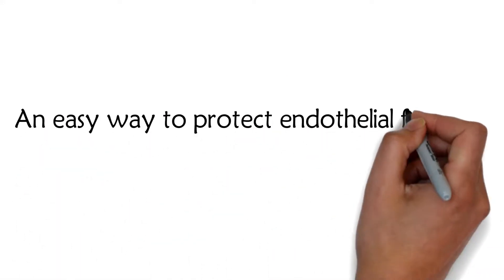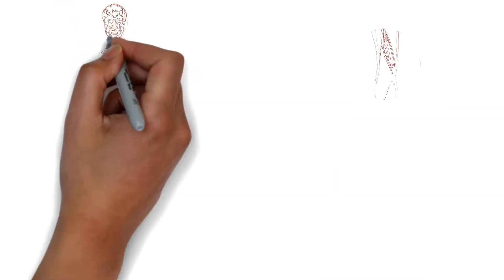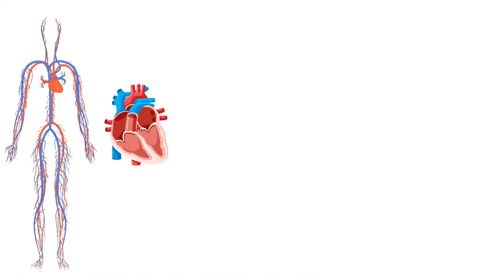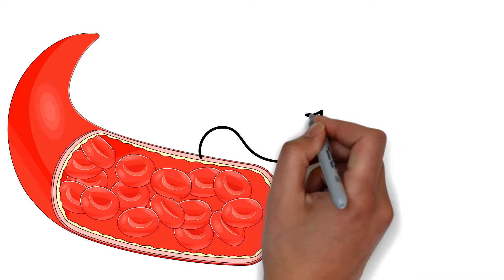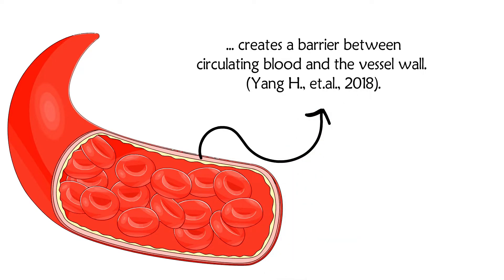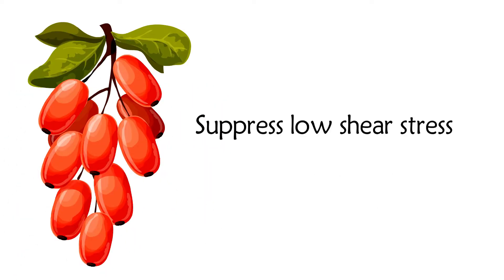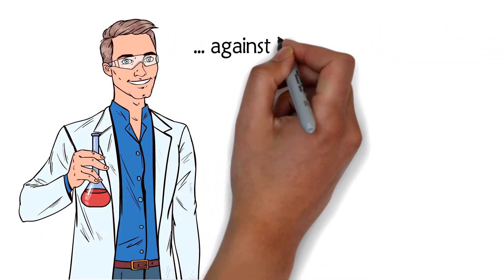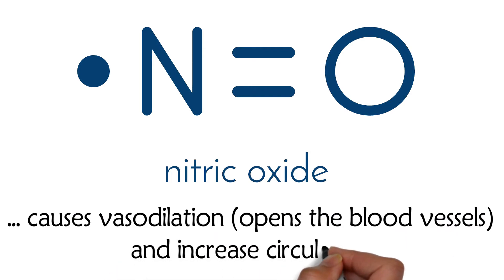An easy way to protect endothelial function and improve your circulation.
It is not only important to have an adequate blood supply to the heart, but also very important to have a good blood supply to every organ and tissue in the body.

If we want a healthy muscle-skeletal system, we need to have good microcirculation. The small blood vessels, capillaries need to provide oxygen and nutrients and remove waste products.

The microcirculation provides access for oxygenated blood to the tissues linking local blood flow to local metabolic needs (Jacob M., et al., 2016).

The endothelium which is the inner layer of the blood vessels has a protective layer called the glycocalyx.

The endothelium glycocalyx layer found on the surface of endothelial cells creates a barrier between circulating blood and the vessel wall. (Yang H., et al., 2018). This protects the endothelium from being damaged.

Low shear stress and oxidative stress can however in collaboration deteriorate the glycocalyx (Yang H., et al., 2018).

The plant extract berberine has been found to suppress low shear stress, decrease the generation of reactive oxygen species, and also increase nitric oxide production (Yang H., et al., 2019).

These data indicate that berberine has a protective effect against low shear stress-induced hyaluronic acid degradation. Hyaluronic acid is a major component of the glycocalyx.

Nitric oxide causes vasodilation (opens the blood vessels) and increases circulation.